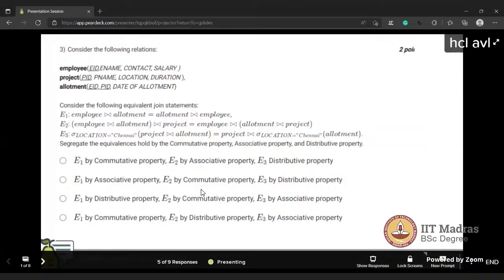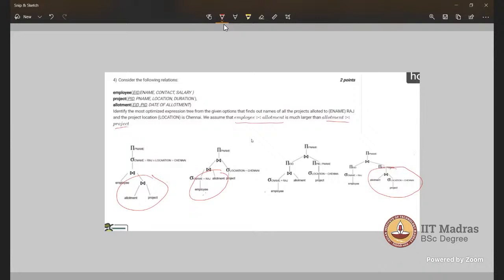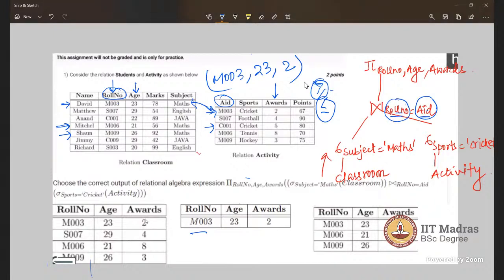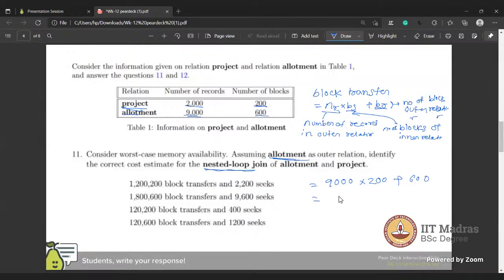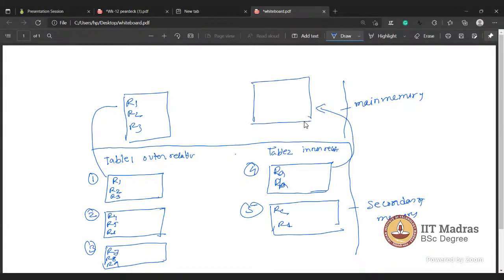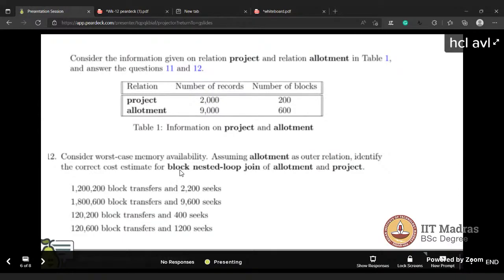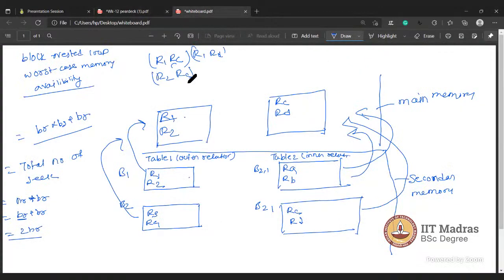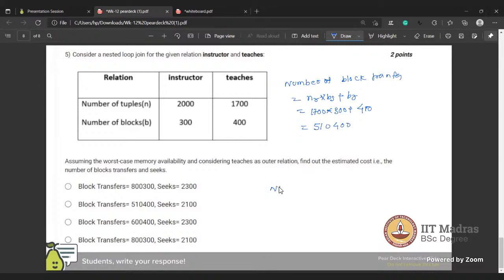Open Session/Summary - Week 12 - DBMS